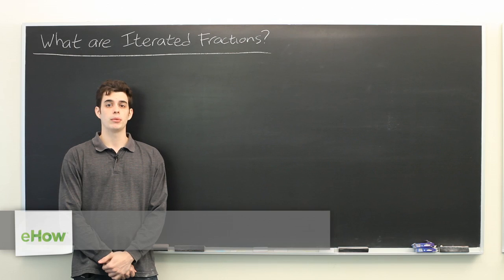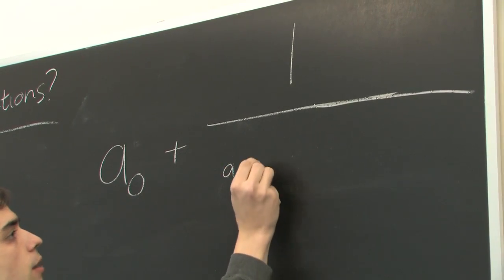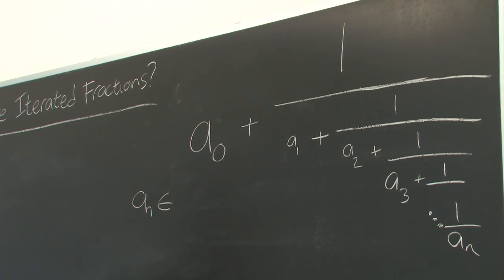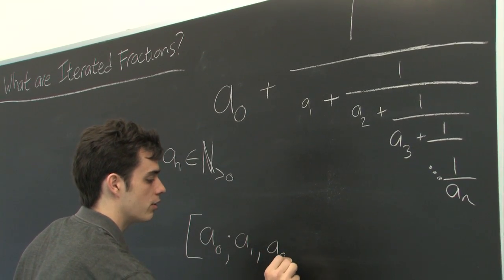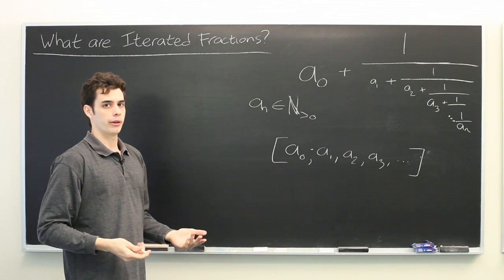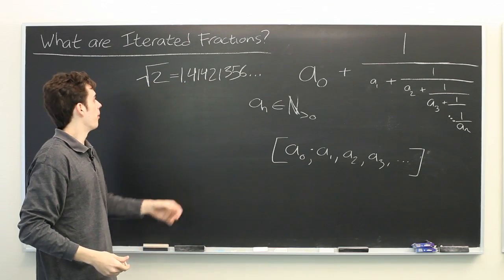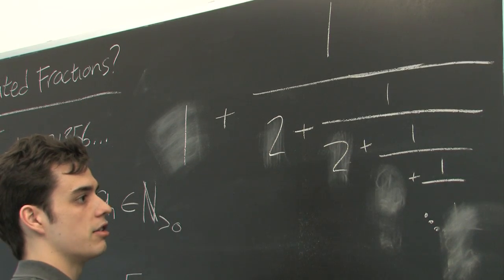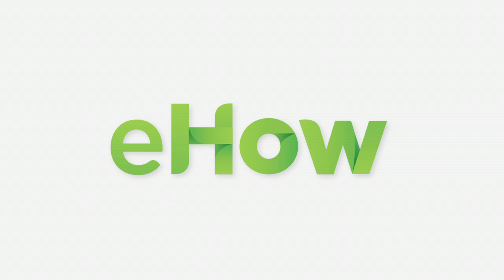What Are Iteration Fractions? : Advanced Math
Iteration fractions are a concept that will come up time and again as you work your way through advanced mathematics. Learn about iteration fractions with help from an MIT Masters Candidate in Aero/Astro Engineering in this free video clip.